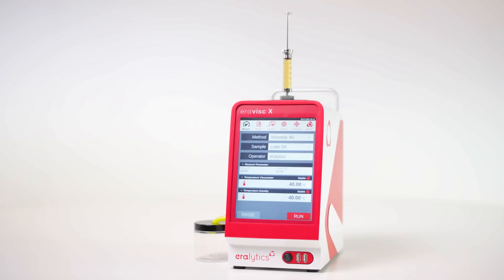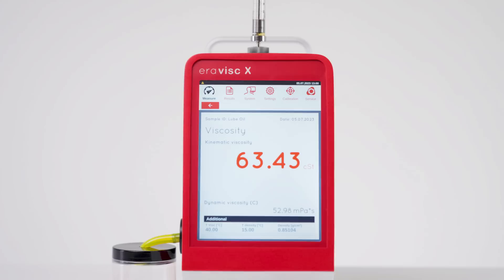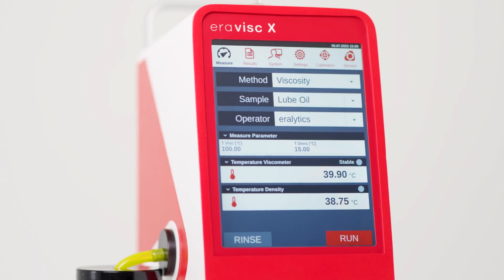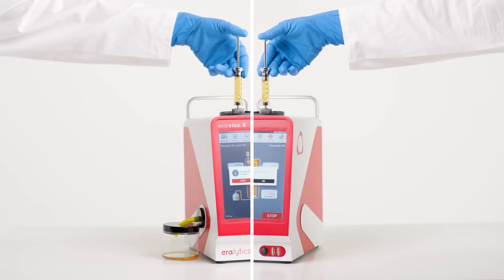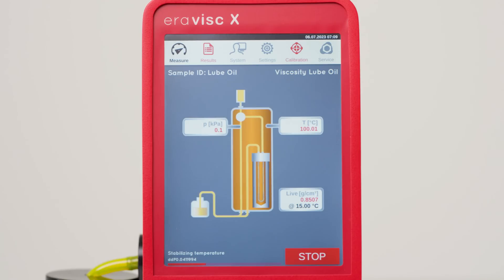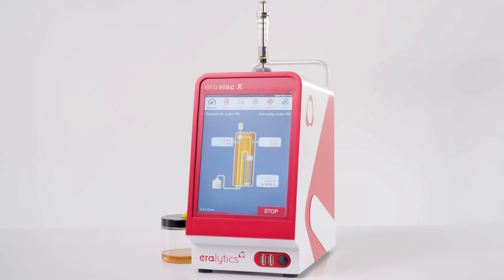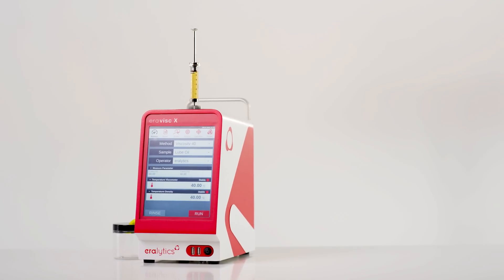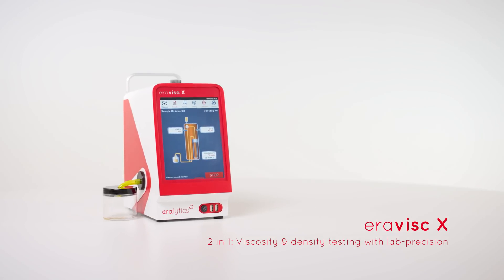ERAVISC X - 2 in 1: Viscosity & density with lab-precision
ERAVISC X is the world‘s smallest and most rugged kinematic viscometer with lab-grade precision meeting ASTM D445 and ASTM D7042. Its revolutionary viscosity cell is combined with eralytics unique x-oscillating metal U-tube density cell. This allows an independent high-precision density measurement in full compliance with ASTM D4052 and ISO 12185.